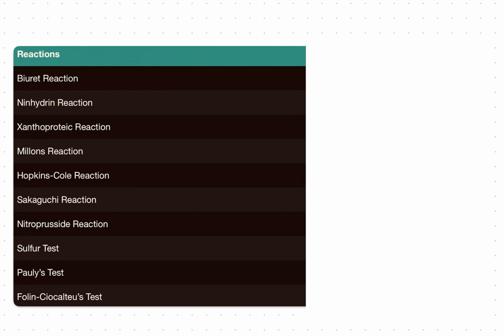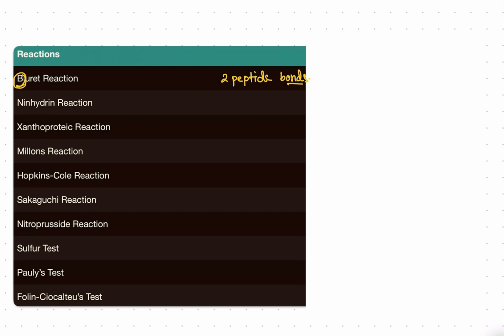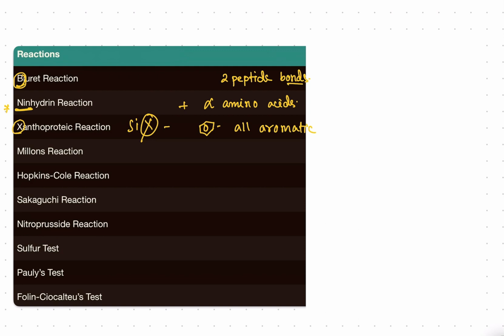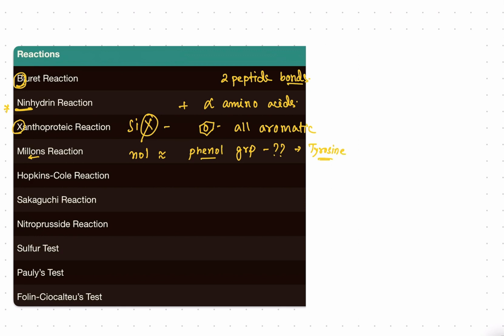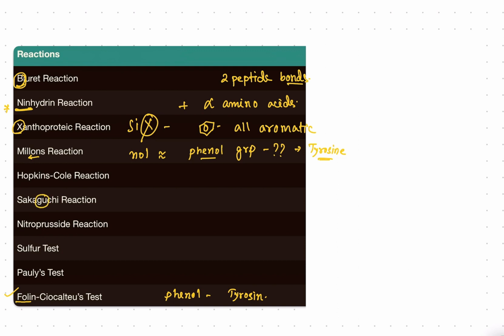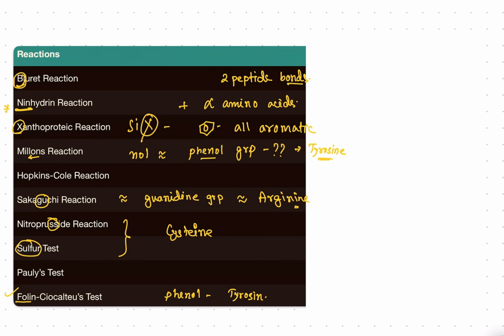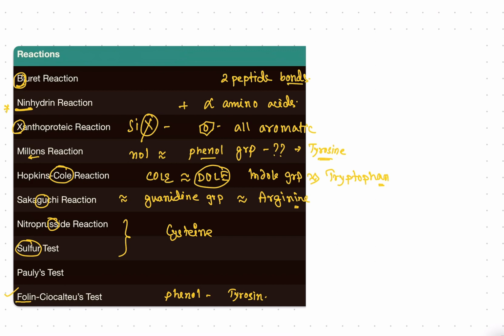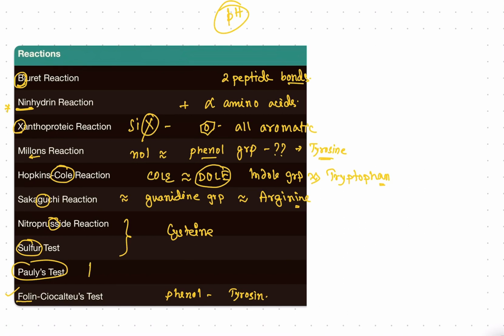Tests for Specific Amino Acids || LFD - 4 || DRSD